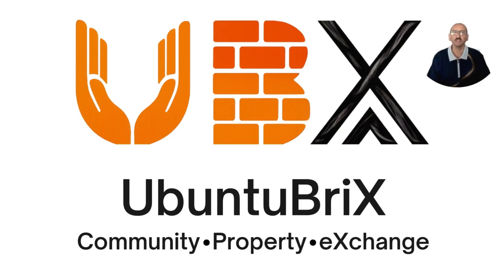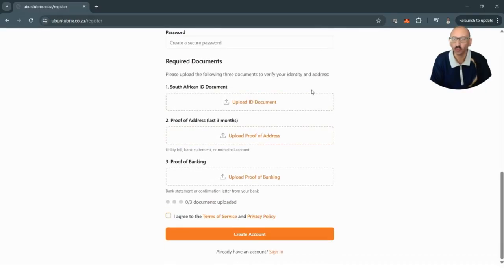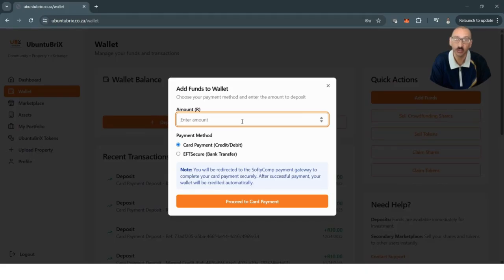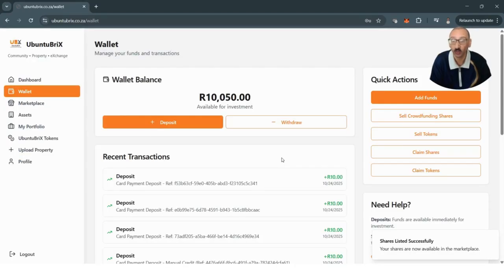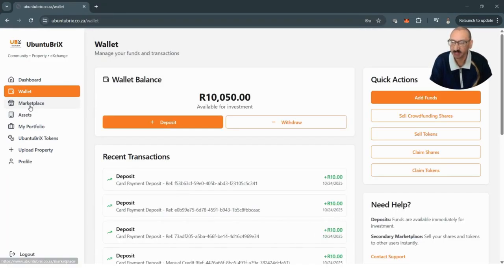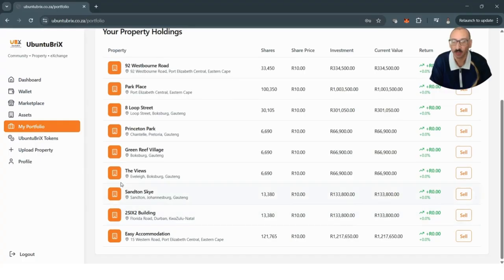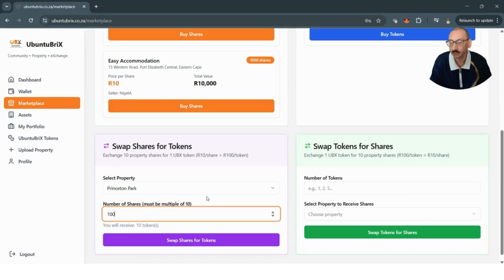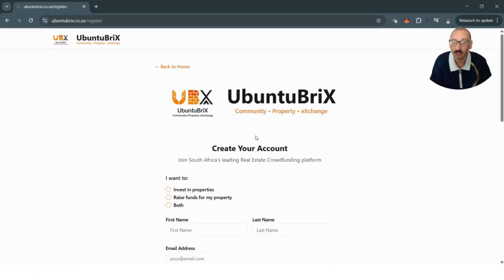UbuntuBriX Intro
Introduction to the UbuntuBriX Platform